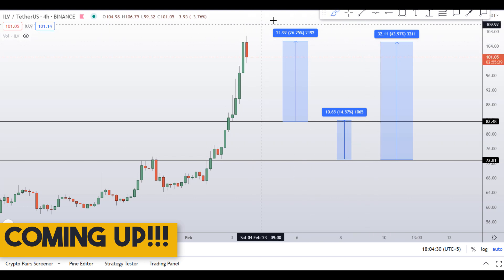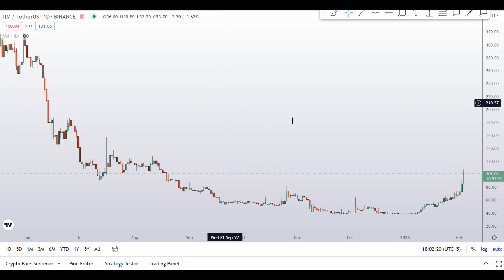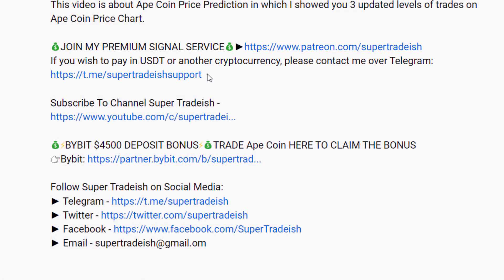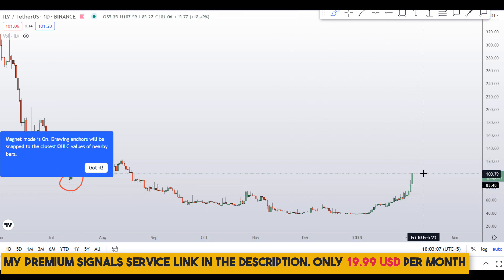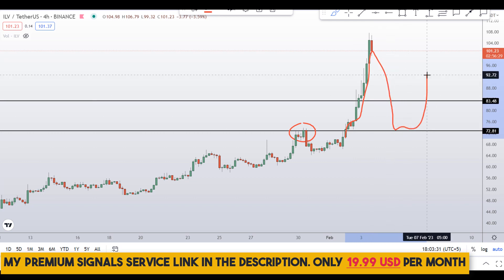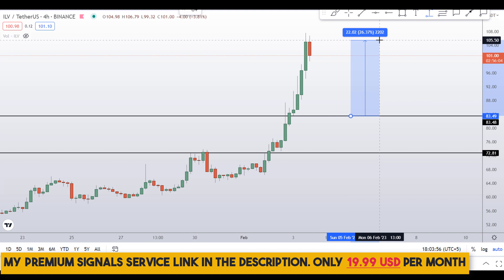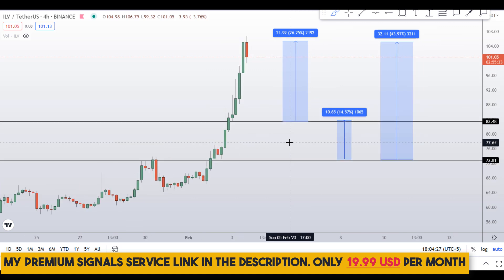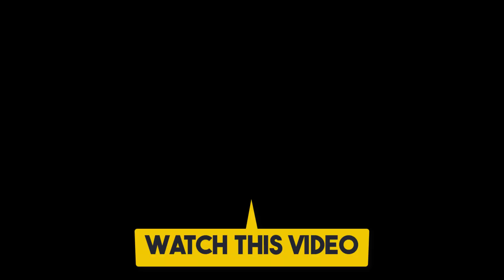ILV Illuvium Coin Price Prediction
This video is about ILV Illuvium Coin Price Prediction

💰⚡BYBIT $4500 DEPOSIT BONUS⚡💰TRADE ILV Illuvium Coin HERE TO CLAIM THE BONUS